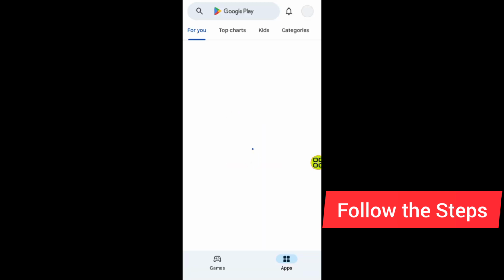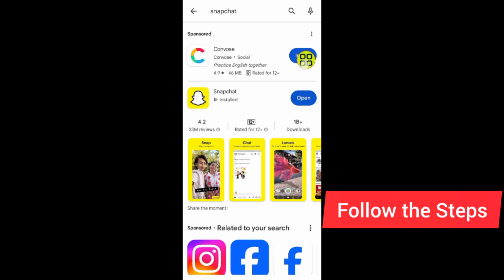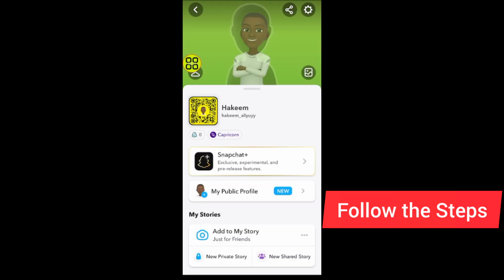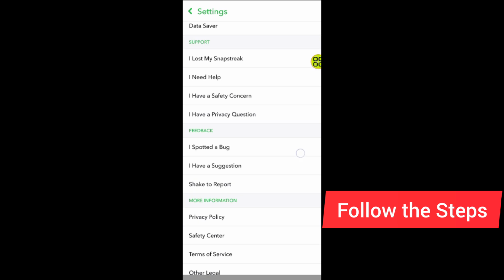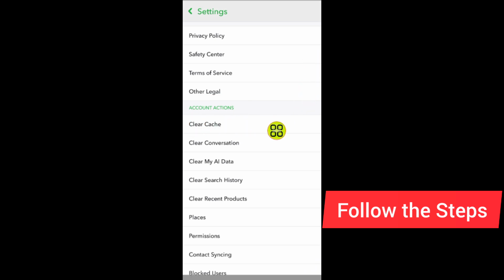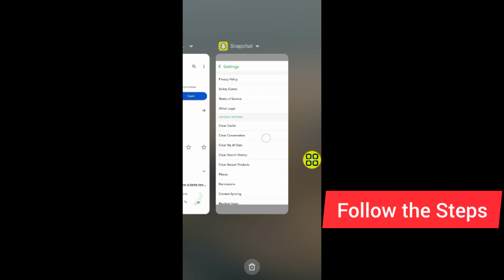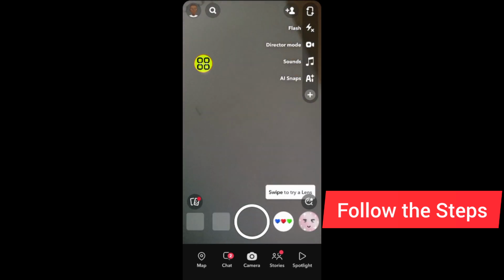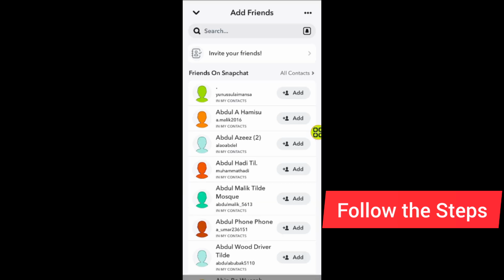How To Find Quick and Refresh Quick Add On Snapchat in (Android & Iphone) - Easy Guide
If you're wondering how to hide quick add on Snapchat or how to remove quick add on Snapchat, I’ve got you covered. We’ll also explore how to refresh Snapchat quick add and how to refresh the quick add on Snapchat for those who need an update. If you’re looking for ways how to get rid of quick add on Snapchat or want to turn off quick add on Snapchat, you’ll find step-by-step instructions here.